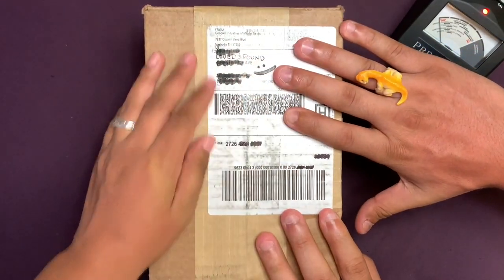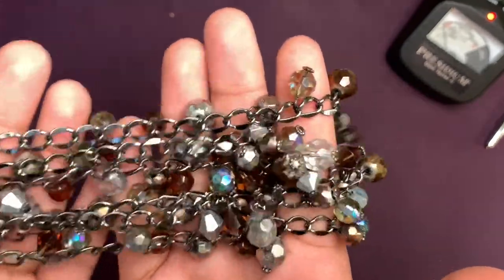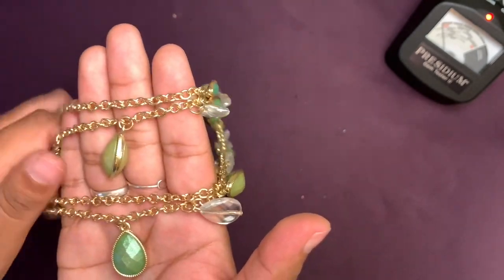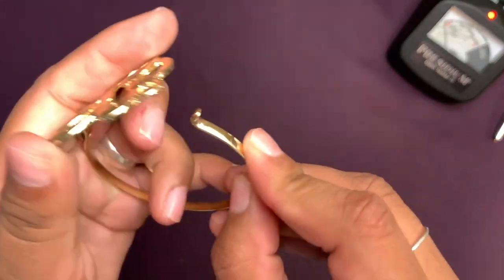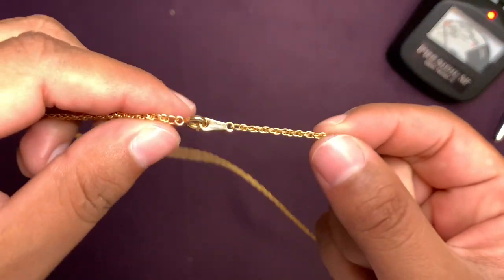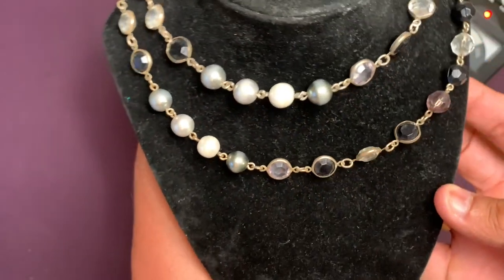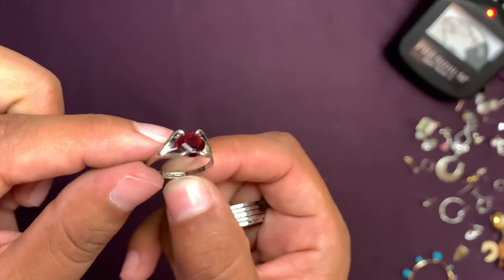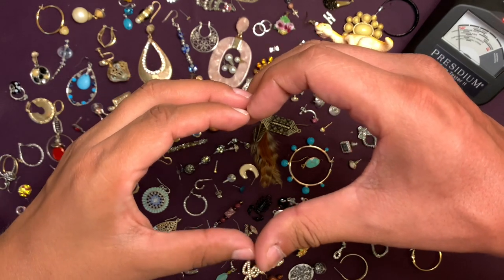Goodwill Jewelry Bluebox #9: Unboxing Mystery Jewelry Box From Tennessee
Hello Friends! Today we have a brand new MyStErY jewelry box to show you from Goodwill Bluebox Tennessee. We got a few 'gems' in this box, but holy cow did we have a huge mess to sort through to find it. It's all worth it to find that treasure though! 😋

Everything you see is up for sale! (Unless Zoila decides to keep something for herself :P) Thanks for watching, and don't forget to like and sub for our little dino friend *rawr* ❤

Purchasing Info

- You can see our bundles and other select pieces for sale on Poshmark @_LovedandFound_

- You can purchase direct from us! We ask $5 for shipping within the United States up to 1 lb and we can hold and bundle your items if you'd like to save on shipping cost.

- Questions, comments, or suggestions are encouraged and appreciated :)

Our favorite piece from this box

4:30 - Touchstone Crystal by Swarovski Basketweave Necklace
32:46 - VTG NR Nina Ricci for Avon Necklace
34:55 - Blue Gemstone/ Gold Bar Necklace
36:40 - 'You and I' Layered Blue Bead Necklace
48:30 - Jacoby Bender Monogram Gold 10k Bracelet

Go watch and support our fellow thrifting friends!~~~